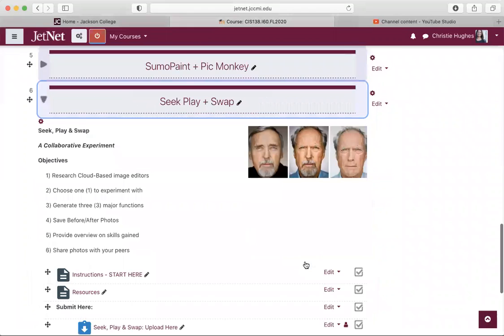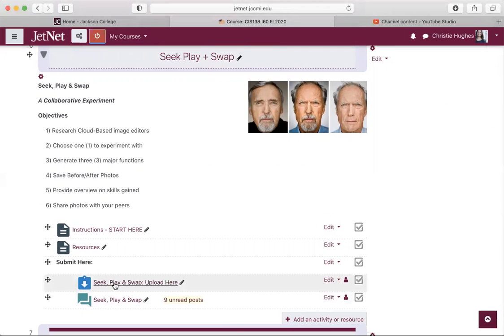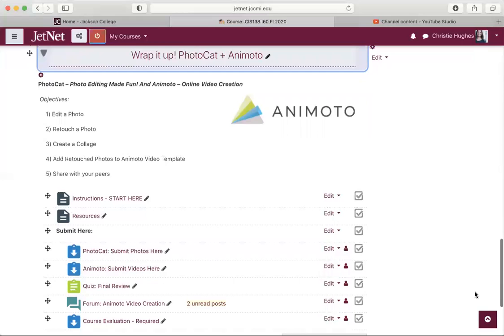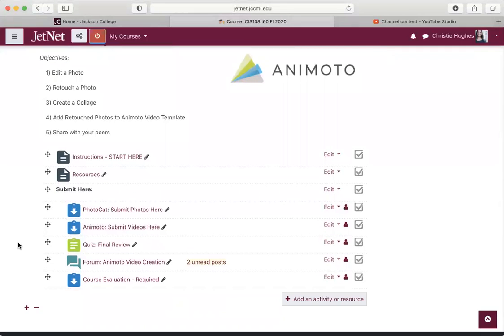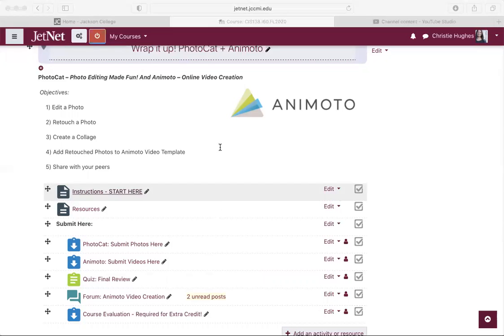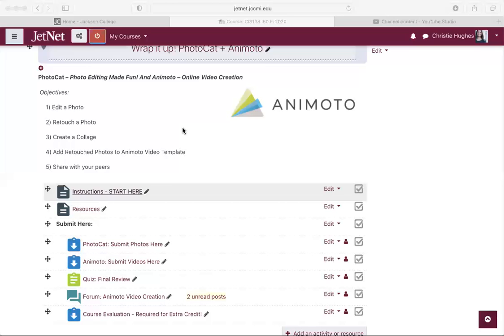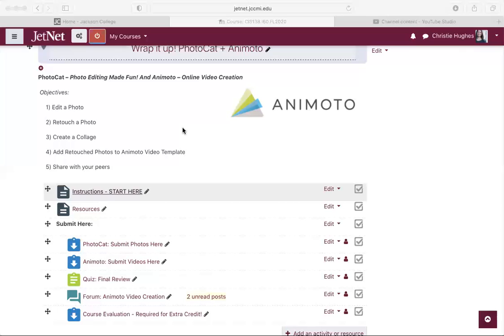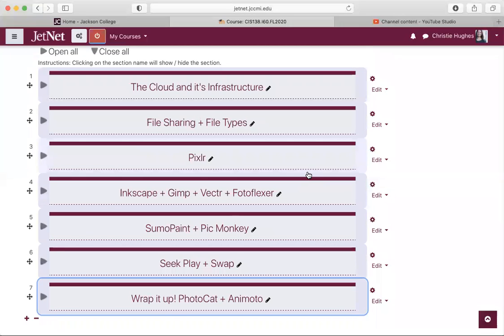CIS 138 Unit 6 Live Session